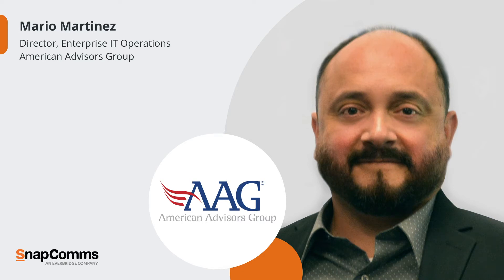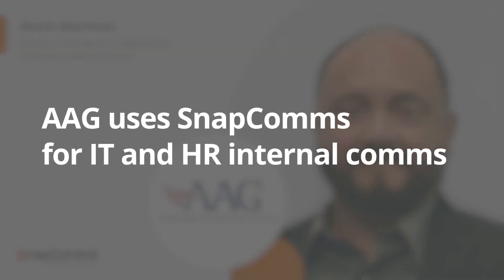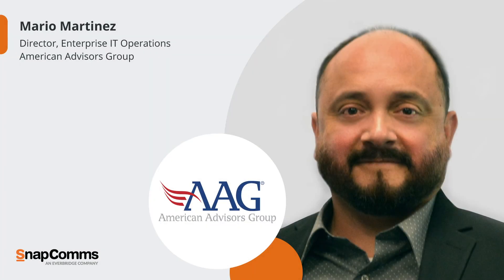American Advisors Group Customer Story - SnapComms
How AAG prioritizes messages for staff and tracks readership with SnapComms solutions.

“SnapComms is a great tool for us to set communication priority levels, bypass the email box and ensure our messages are read. Being able to track readership helps us close the feedback loop.”

Mario Martinez
Enterprise IT Operations, American Advisors Group